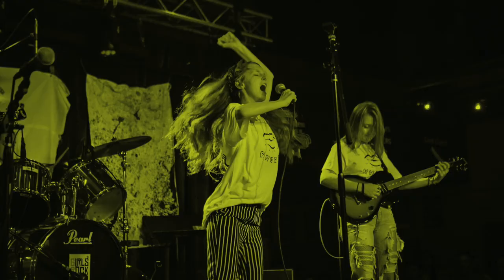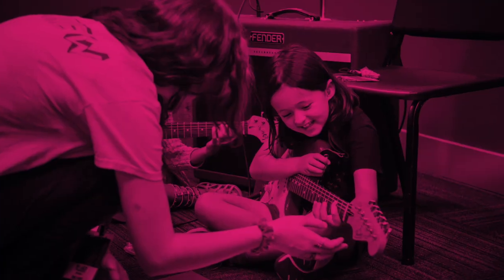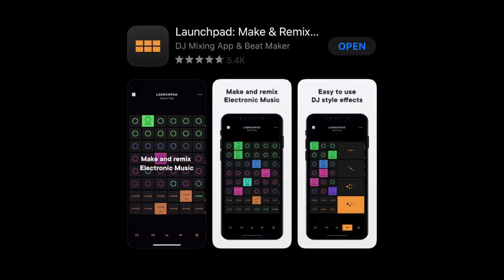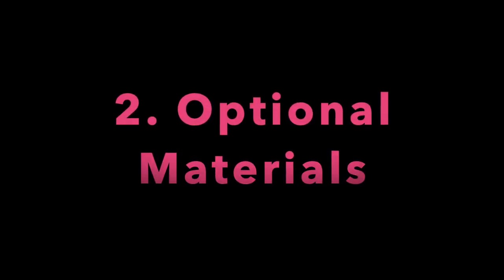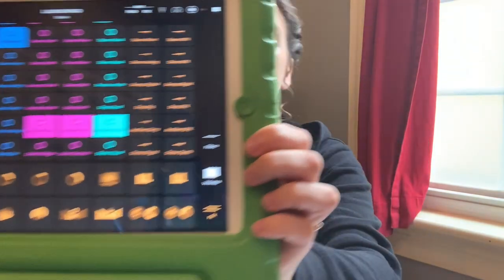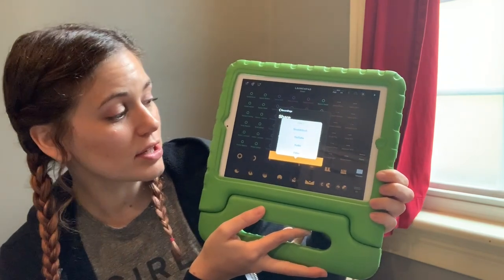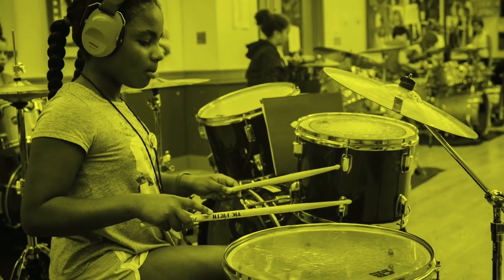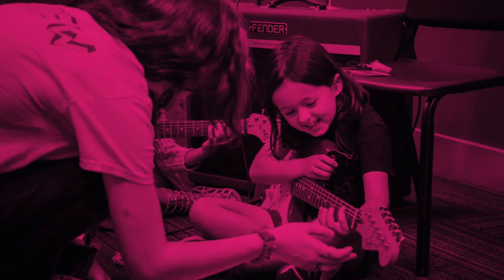GRCB BEATS Electronic Music Workshop @ HOME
Learn how to create your own electronic music with GRCB BEATS from the comfort of your own home! Download the lesson plan and printable worksheet

Our focus right now is keeping the community connected and offering creative and educational opportunities while school is out and we are all learning at home. GRCB Virtual Programming will be completely free for all youth, and anyone who has lost their income due to the COVID-19 crisis.

We ask that anyone who feels they are able to contribute, to please pay $10-$20 per workshop or lesson (on the honor system), to help us support GRCB during this time.

If you are able to help sustain our sounds and start a monthly donation, you will help us get through this challenging time and enable us to continue to create virtual ways to keep building a supportive community and fostering self-expression, confidence, and collaboration.

Pay for for a class or become a monthly donor through PayPal